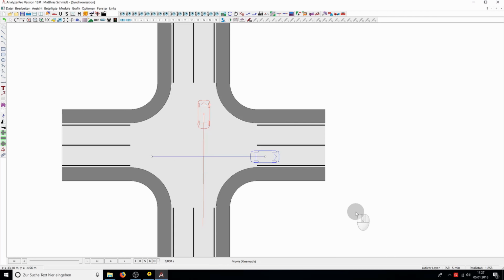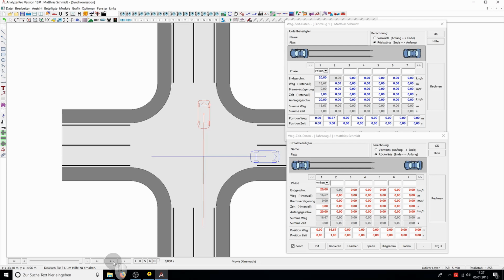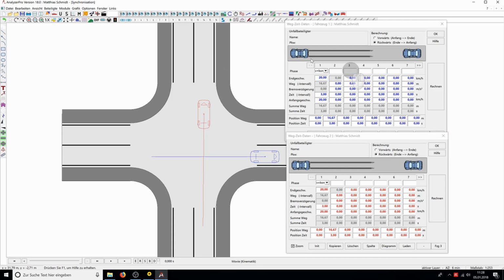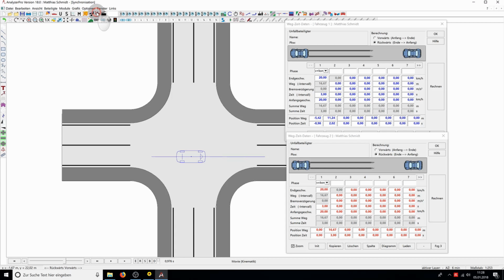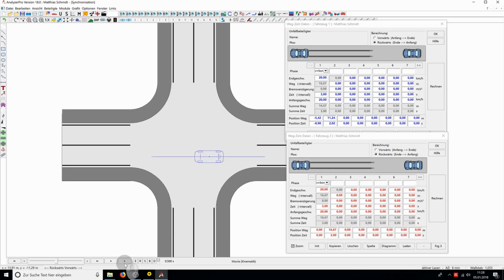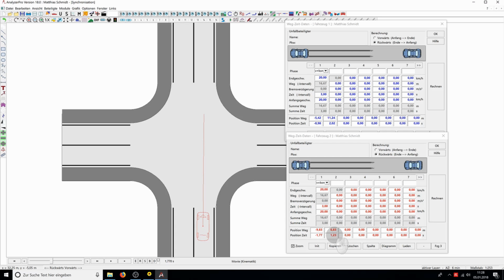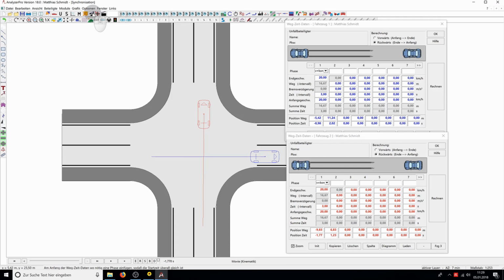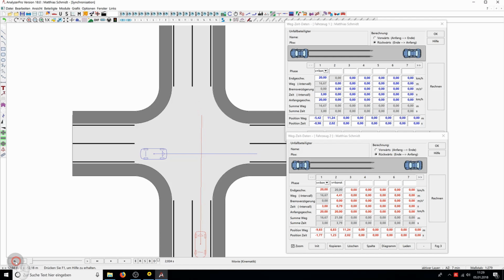07: Synchronisation [English]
This tutorial deals with the synchronisation of driving processes in kinematics. You can download the example in the video from our homepage
The aim of this tutorial is to let the two vehicles drive past one behind the other. For this we need the function "Curve to the zero point" and the flag icon.

00:51 Synchronisation possibilities
01:20 Shift curve to point zero
02:52 Simultaneous start
03:26 Flag icon